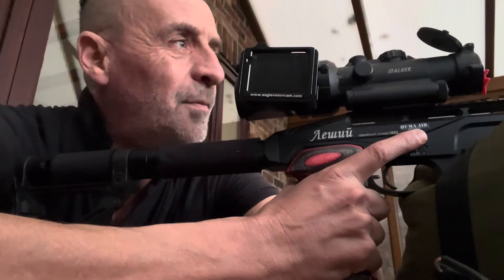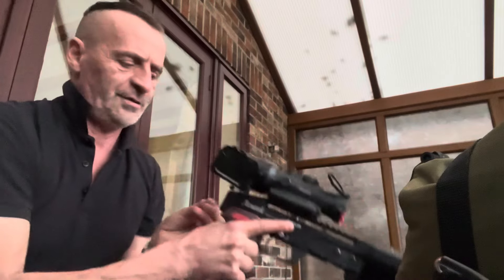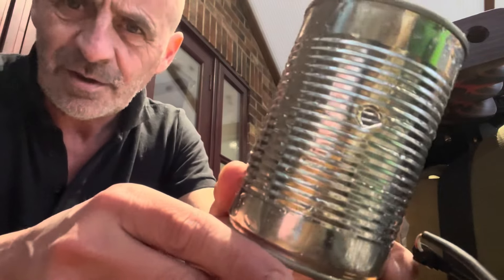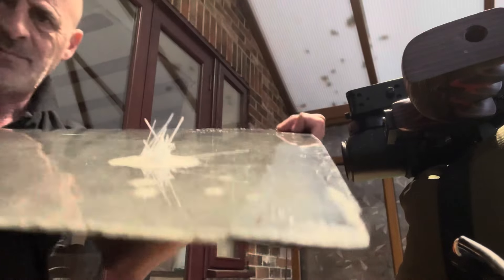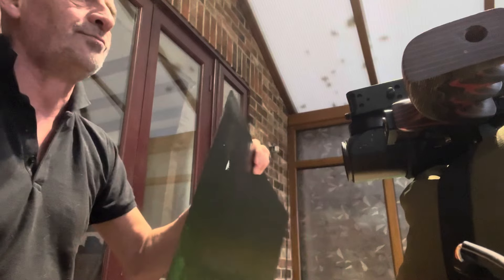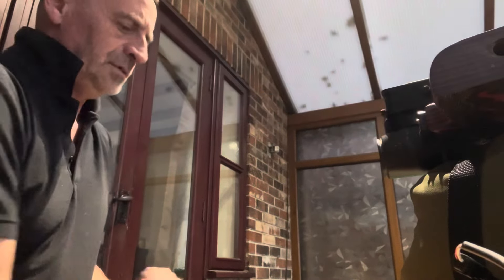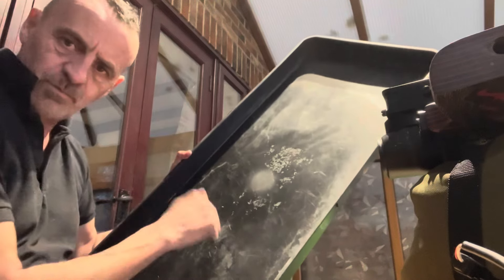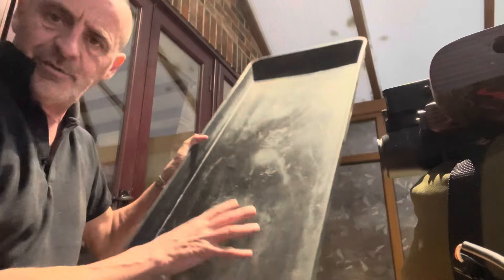Fibreglass sample board further tests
Air rifle shot and stress fracture tests.